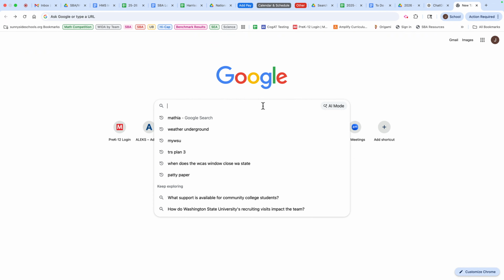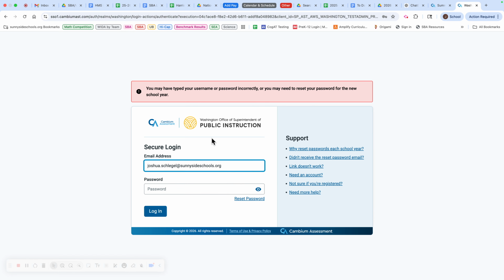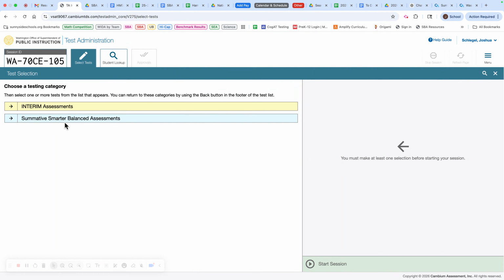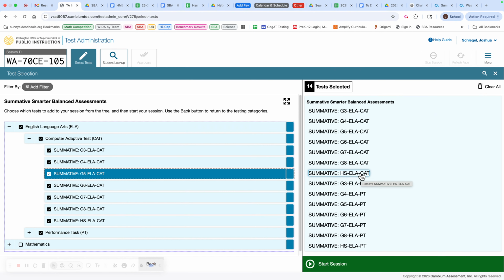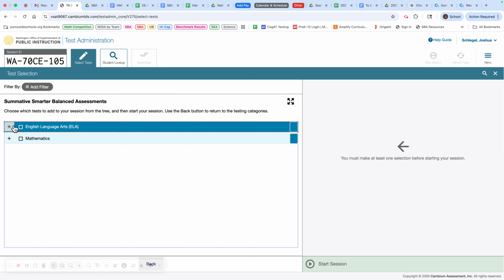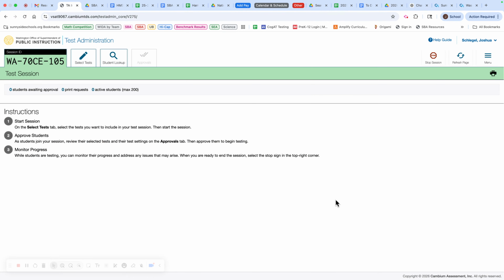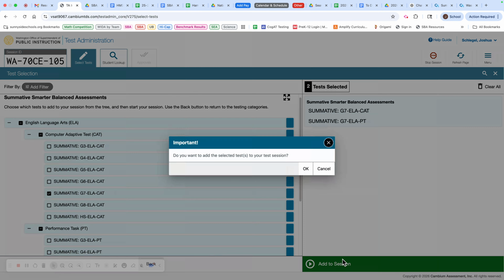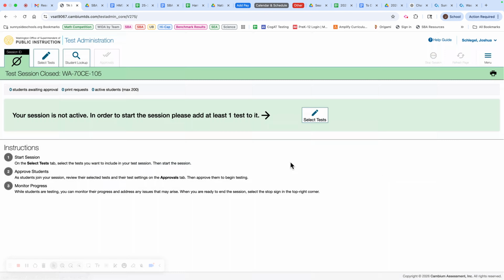How to Initiate a SBA/WCAS Testing Session